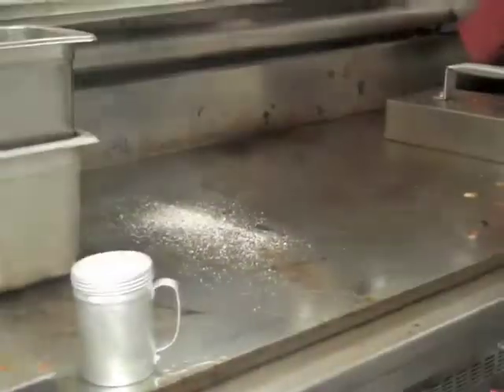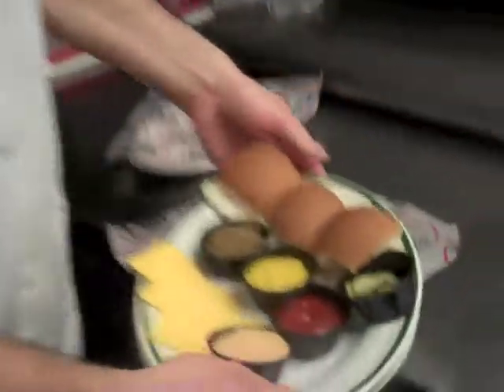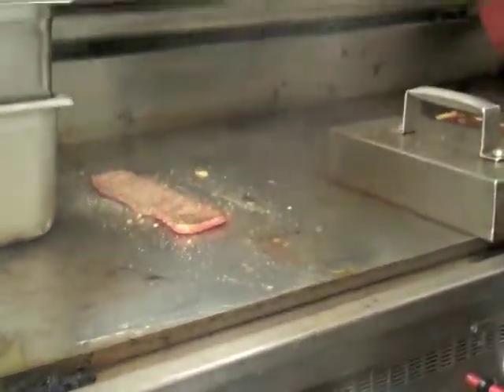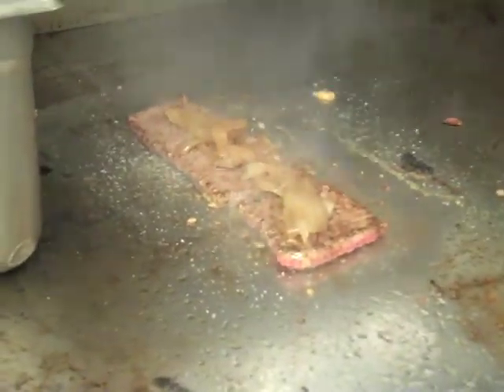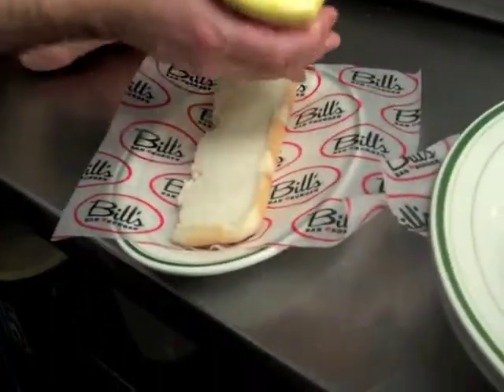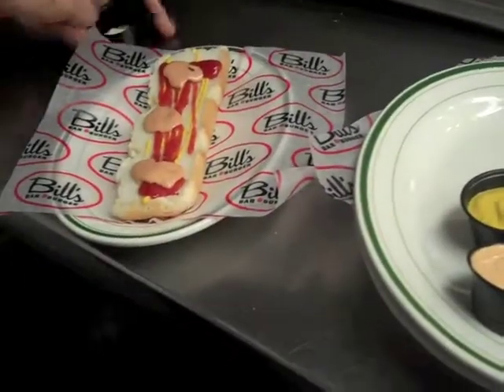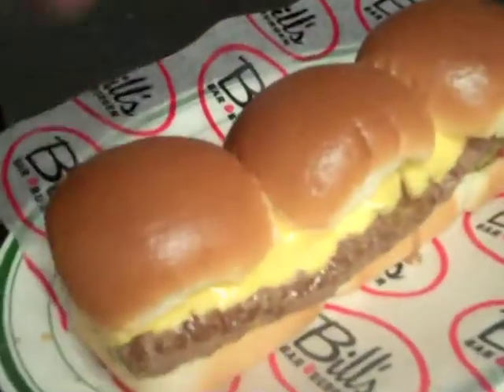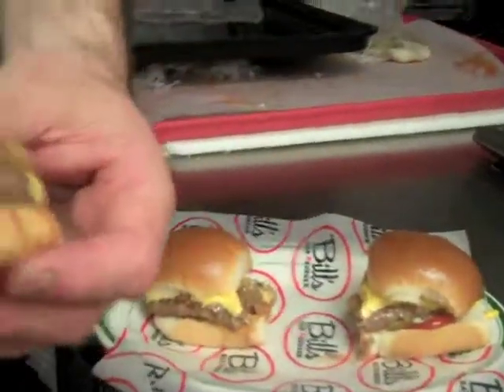Mini B Sliders at Bill's for March Madness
Watch the Final Four at Bill's Rock on our 10x10 jumbo screen, 11 HDTVs, or at
Bill's Meatpacking on 5 HDTVs at the bar and two 55" LED TVs

And feast on burgers, beers or our special March Madness FINAL FOUR PARTY PLATTER - Nachos, Wings, Fries and Mini B Sliders!